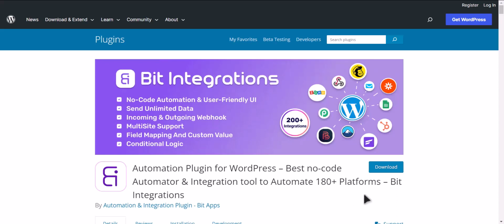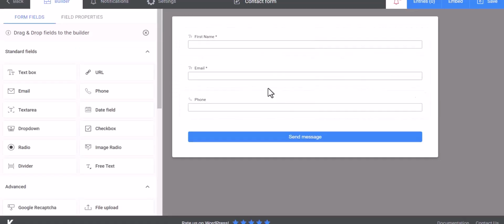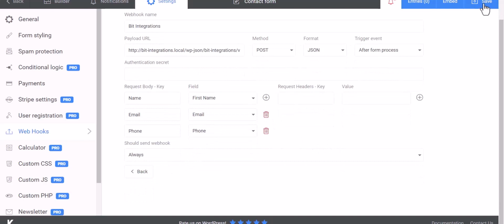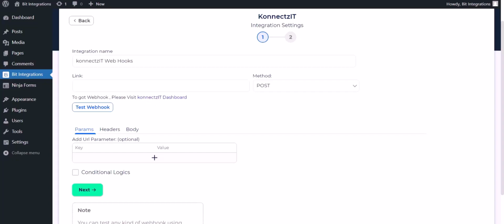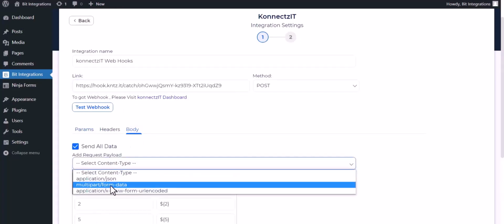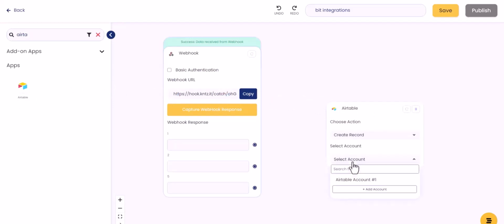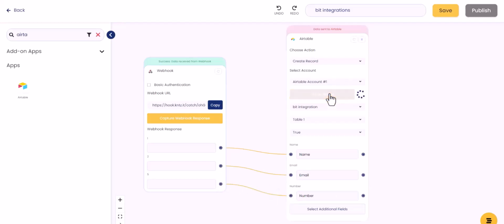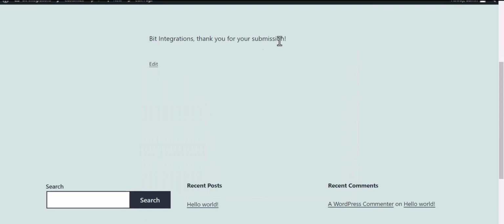Integrating Kali Forms with KonnectzIT | Step-by-Step Tutorial | Bit Integrations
Welcome to our latest tutorial, where we dive into the world of seamless automation! In this insightful video, we walk you through the step-by-step process of integrating Kali Forms with KonnectzIT, a powerful automation platform, thanks to the innovative Bit Integrations WordPress plugin.

Join us as we guide you through each stage of the integration process, allowing you to effortlessly automate your Kali Forms submissions and actions within the KonnectzIT platform.

Highlights of the Tutorial:
✅ A comprehensive walkthrough on integrating Kali Forms with KonnectzIT using the Bit Integrations plugin.

Whether you're a business owner, marketer, or automation enthusiast, this integration empowers you to enhance your workflows and streamline your processes effortlessly. Don't miss our comprehensive tutorial on integrating Kali Forms with KonnectzIT using Bit Integrations.

📹 Ready to elevate your automation game? Watch our tutorial on integrating Kali Forms with KonnectzIT using Bit Integrations and unlock the power of seamless automation integration today. 🚀